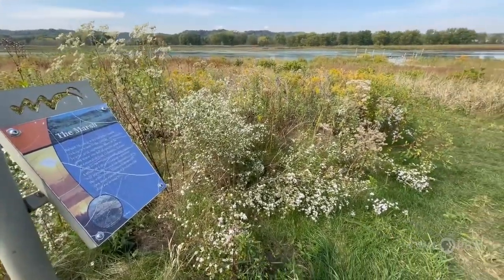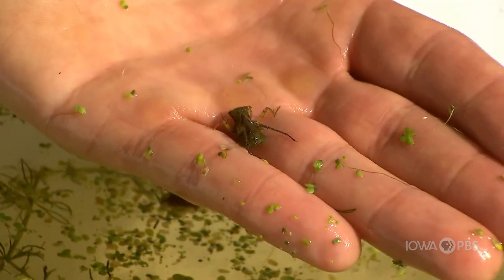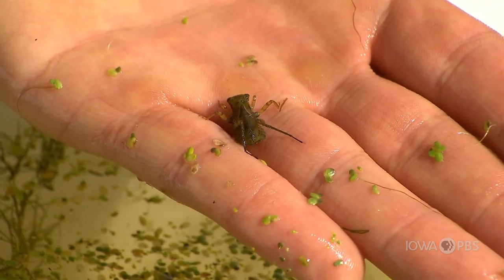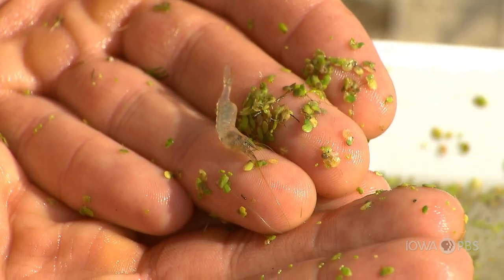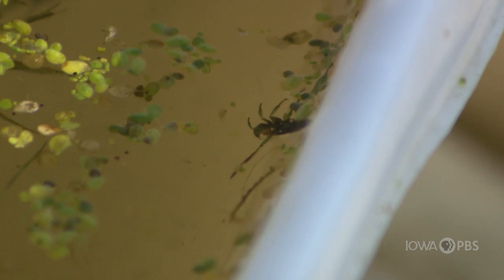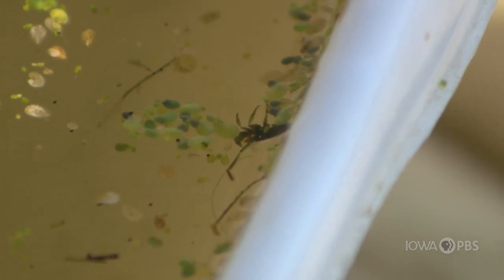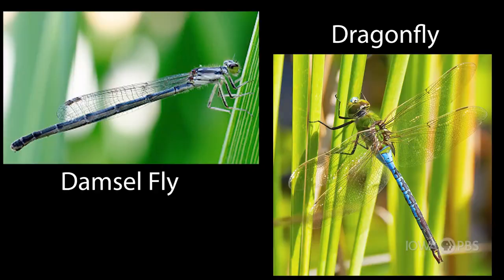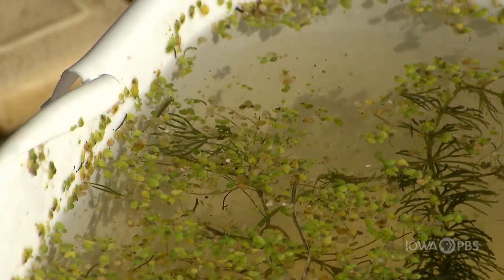Pond Creatures at Nahant Marsh | FIND Iowa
The water at Nahant Marsh is home to a wide variety of fish, insects, and a variety of other plants and animals. Check out some of the unique creatures that can be found! What might you be able to find near you if you stopped and looked closely?